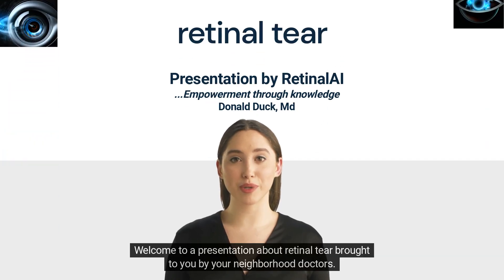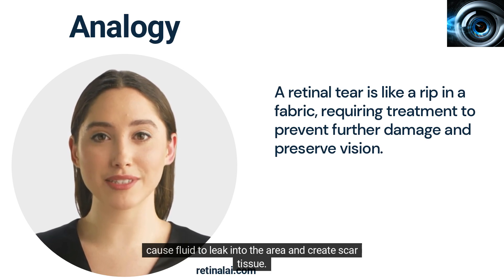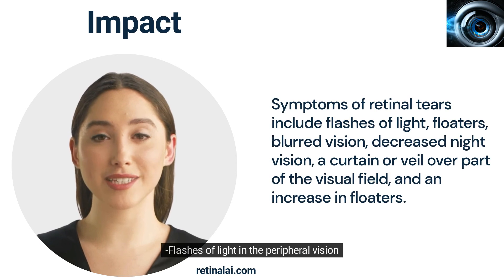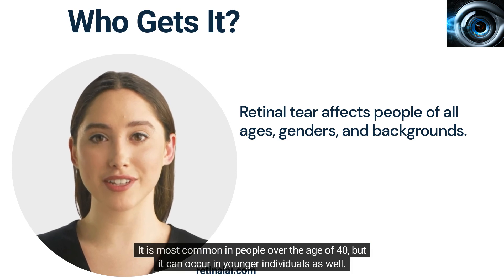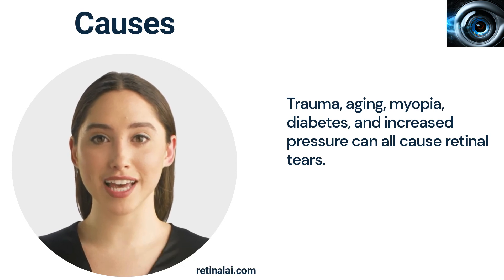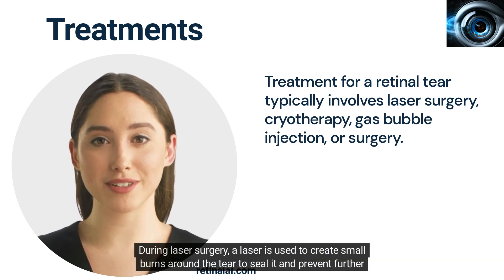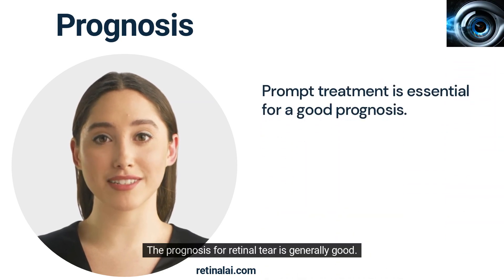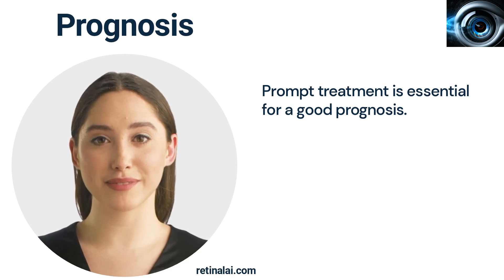retinal tear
Video about retinal tear